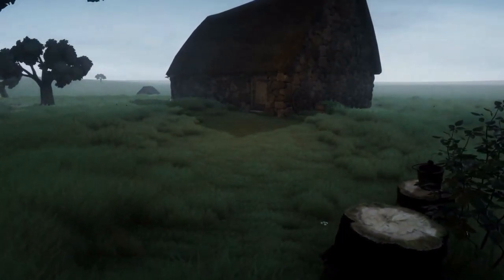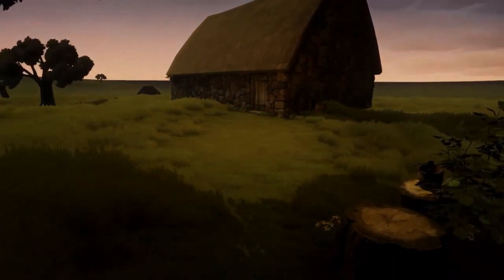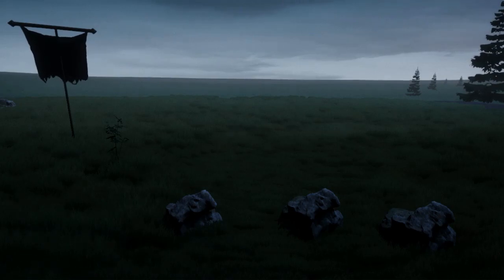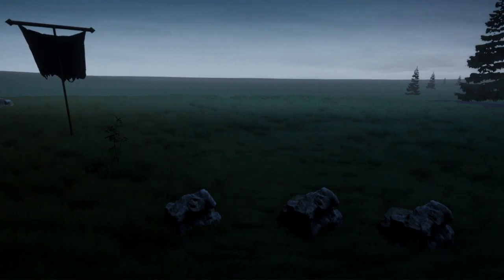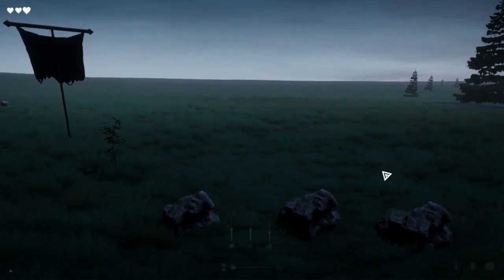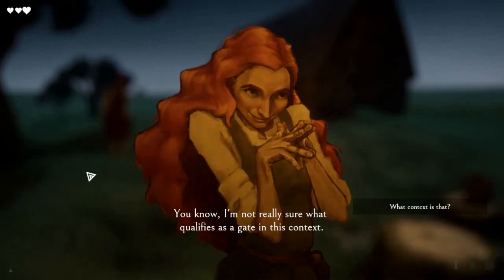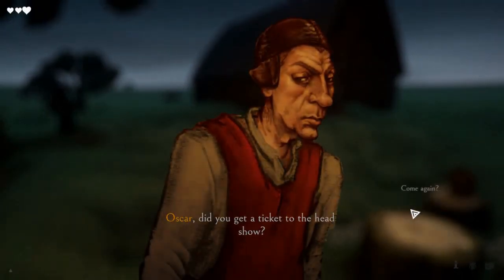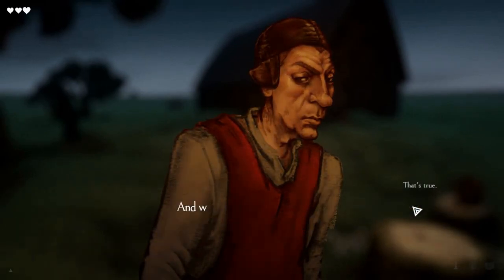Thine Own - first look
Created by William Jennings.
Music used with permission from Héloïse de Jenlis.